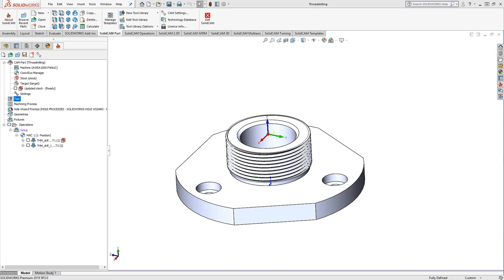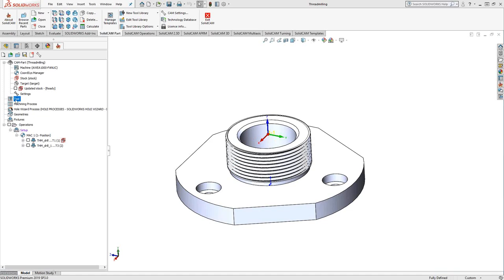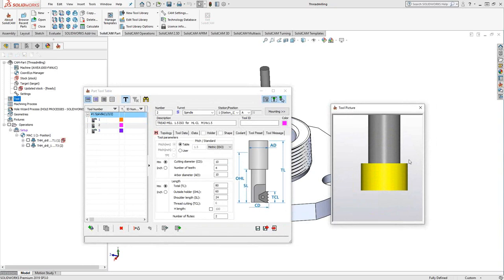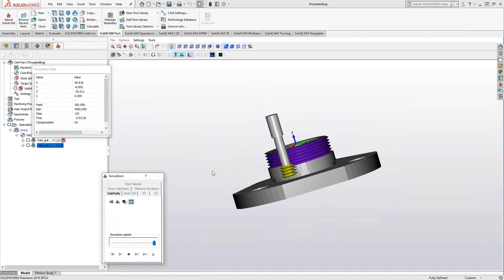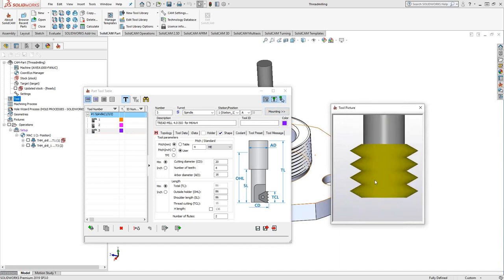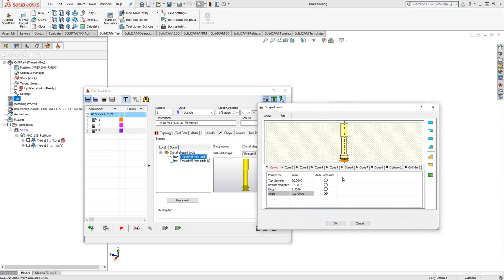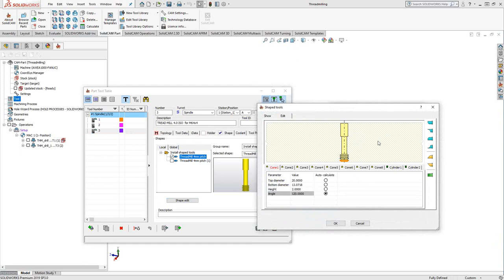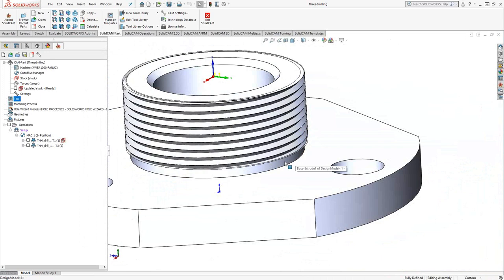Simulation of Cosmetic Threads in Threadmilling